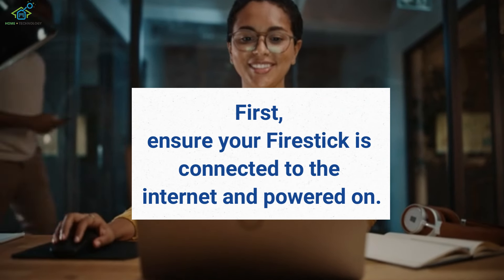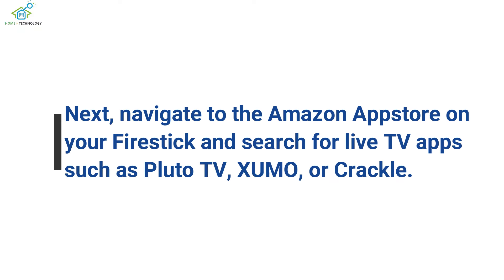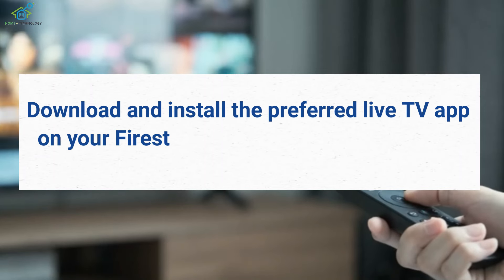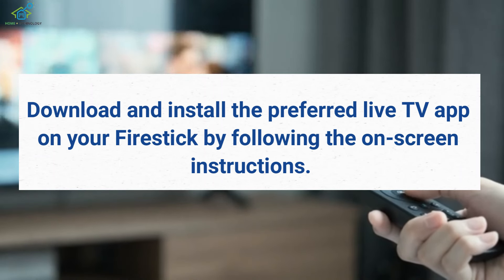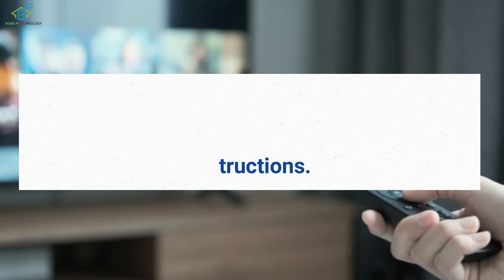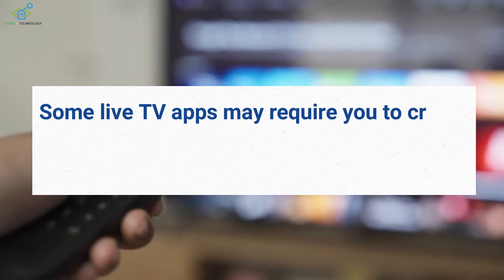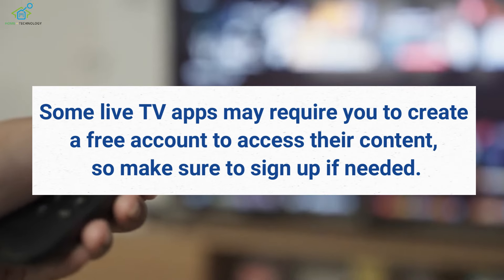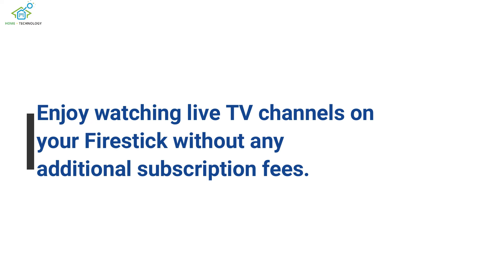How to Watch Free Live TV on Firestick | Best Live TV Apps 2024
Discover how to watch free live TV on your Firestick with our guide to the best live TV apps for 2024! 📺✨ In this video, we'll walk you through step-by-step instructions to set up and use the top apps for live TV, ensuring you never miss your favorite shows and channels. 👍🔔

How to watch free live TV on Firestick
Best live TV apps for Firestick
Free live TV on Firestick 2024
Firestick live TV setup
Top live TV apps for Firestick
Firestick free TV guide
Streaming live TV on Firestick
Firestick live TV apps tutorial
Watch TV for free on Firestick
Live TV streaming apps Firestick